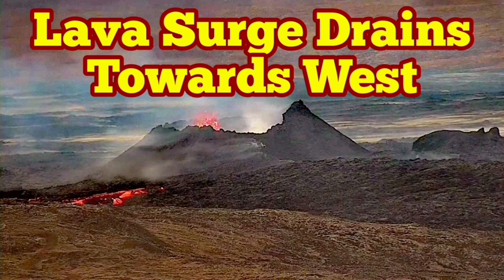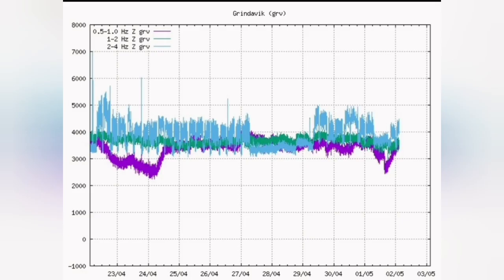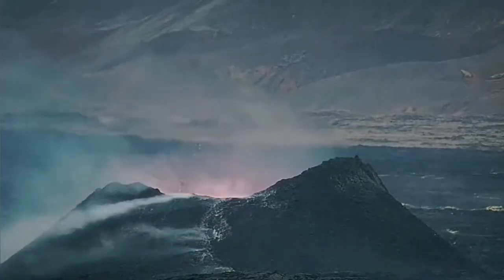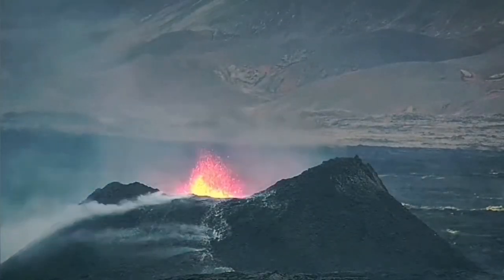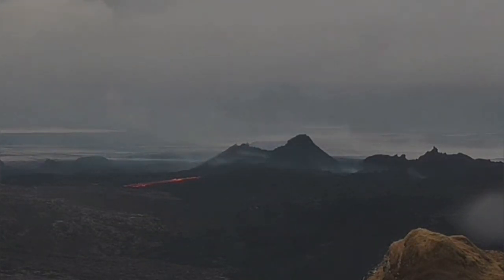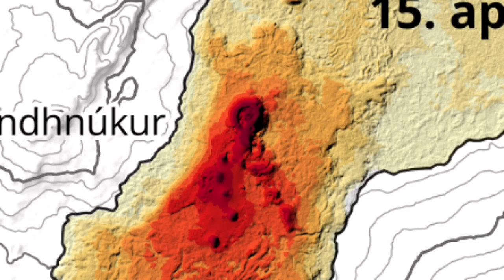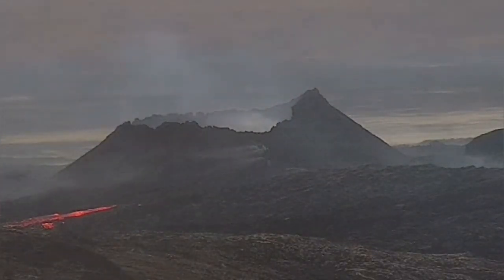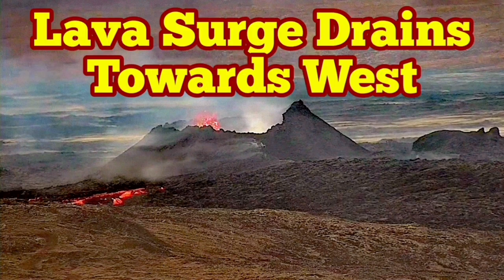URGENT: Lava Surge Drains Towards West , Iceland KayOne Volcano Eruption Update